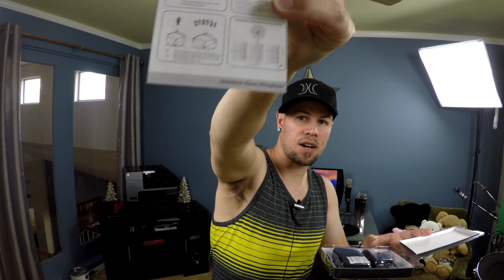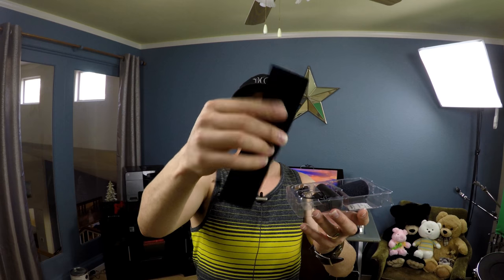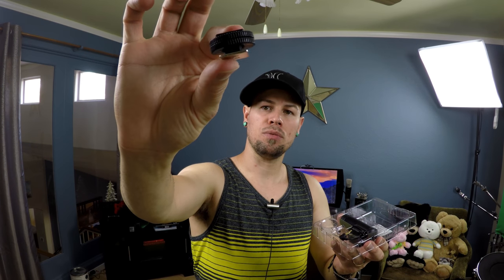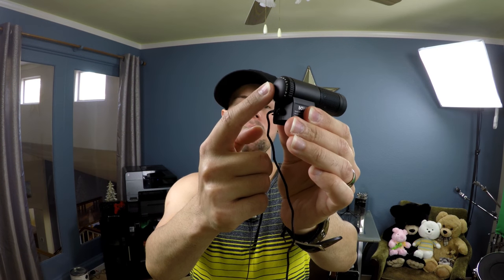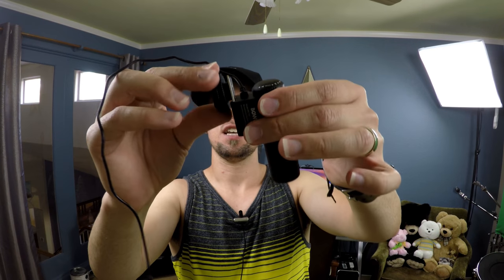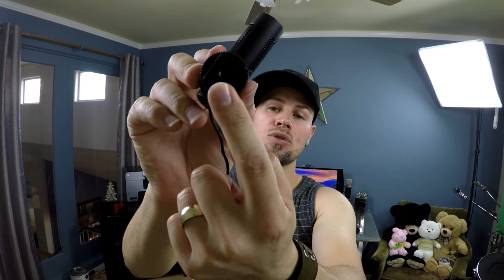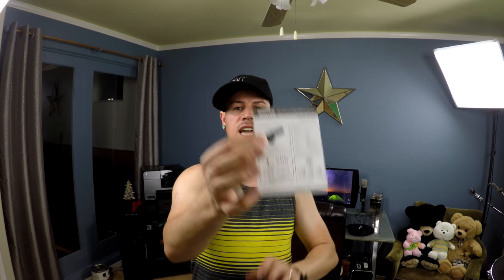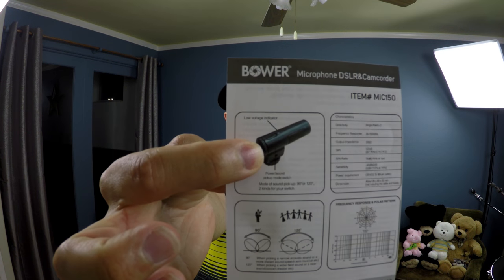🔰BOWER PRO MIC Unbox/Review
Unboxing and Reviewing the "BOWER MIC150' Pro DSLR & Camcorder Microphone" now that's a mouth full ...LOL.
Things to consider; the mic, is a Condenser mic' if you are in a controlled environment, take the sleeve off so it will pic more sound, Remember to power it on and off, and if possible make adjustments in your camera, for the best mic settings, such as gain levels' and more...
Don't use the mic with WIFI On, as you can hear it in the back ground...
90degres = narrow and farther reach
120degres = wider and less reach

Characteristics:
Directivity                         Single point x2
Frequency Response      30-18000Hz
Output Impedance          200
SPL                                    120dB (at 1 KH 1%T H D)
S/N Ratio                           76dB (1KHz at 1pa)
Sensitivity                          -40dB+2dB (0dB=1V/Pa at 1KHz)
Power requirement           CR1632 3V Lithium Battery (Included)
Dimensions                        About 26 x 85 x 59 mm
                                                (Not including the cable and holds)
Package Includes:
Electret condenser microphone, windscreen foam cap, microphone cable, microphone pouch, 3V CR1632 battery.